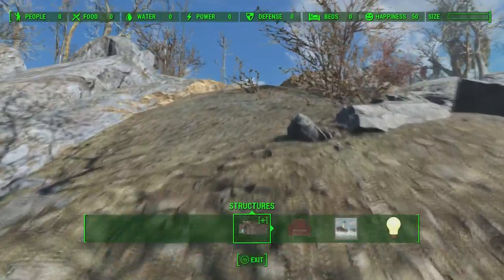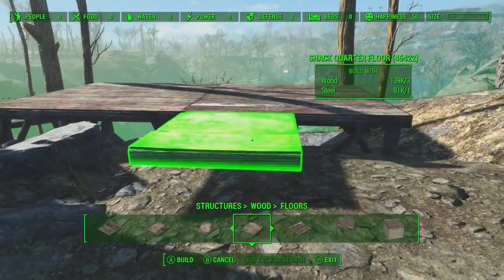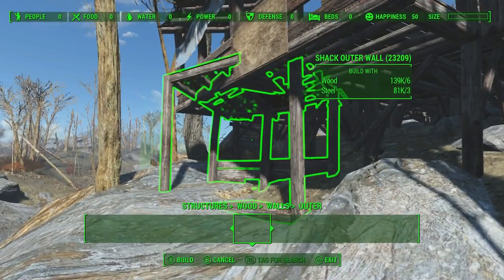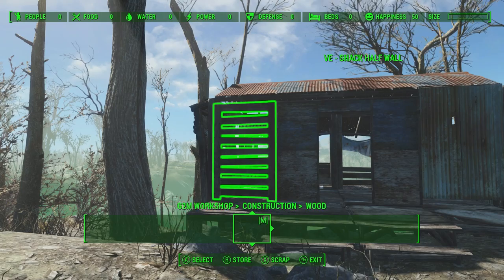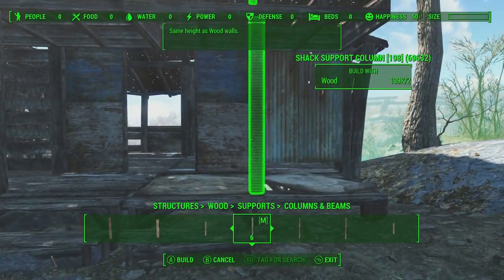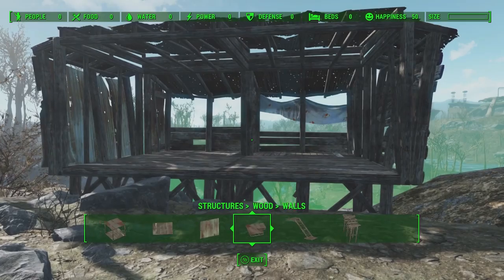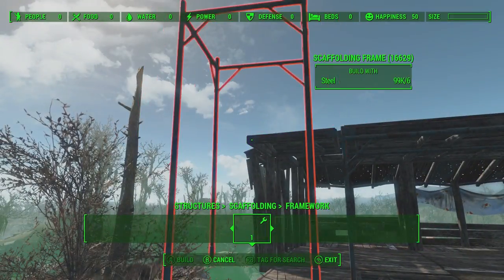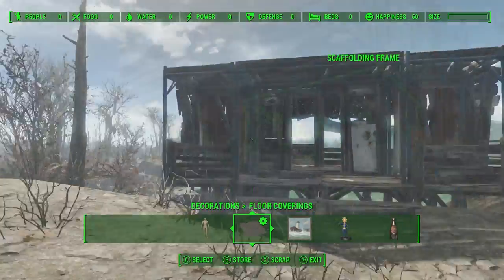Fallout 4 | Wood Cabin Build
Here is a wood hunting cabin I built in a remote settlement I created with the mod Conquest. There are two versions in this build: with mods and without mods. Let me know what you think!

CordlessVII

Mod List
Xbox: Bethesda.net